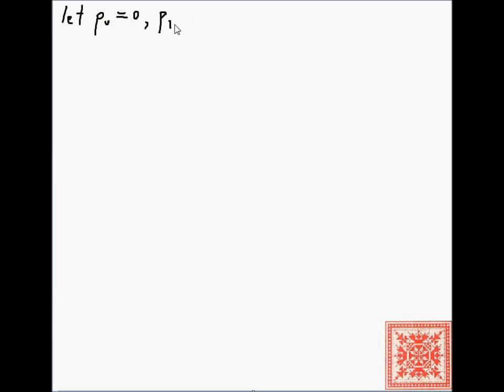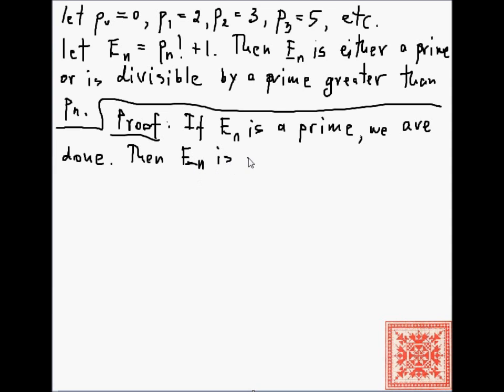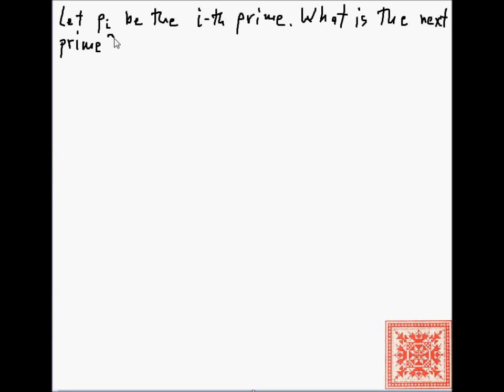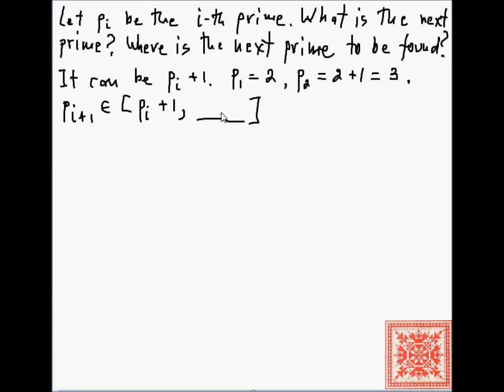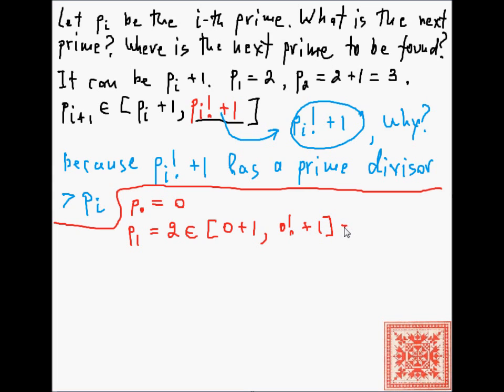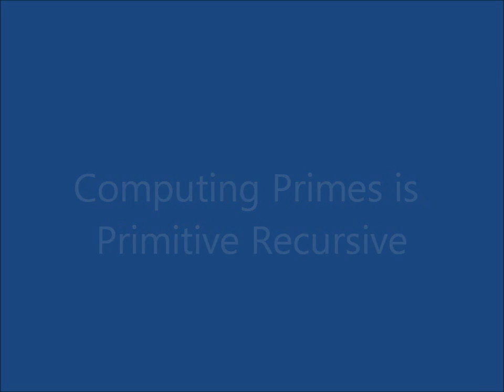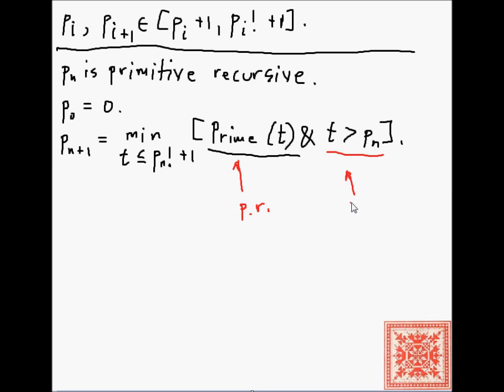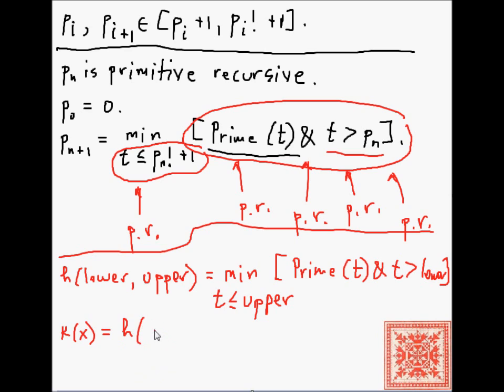Theory of Computation: Euclid's 2nd Theorem: Euclid's Gift to Computer Science (Part 02)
1) Euclid's 2nd Theorem
2) Euclid Numbers
3) The Lower and Upper Bounds for the Next Prime
4) Computing Prime Numbers is Primitive Recursive
6) Video Narration: Vladimir Kulyukin